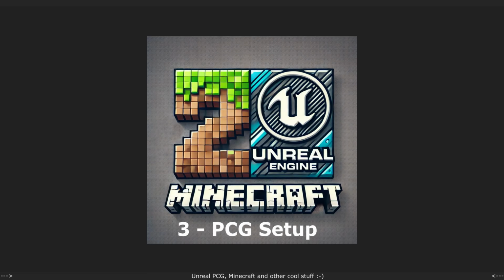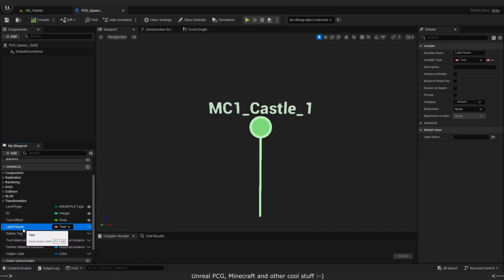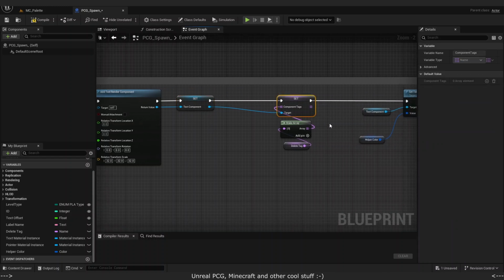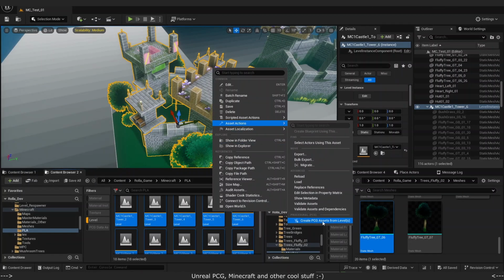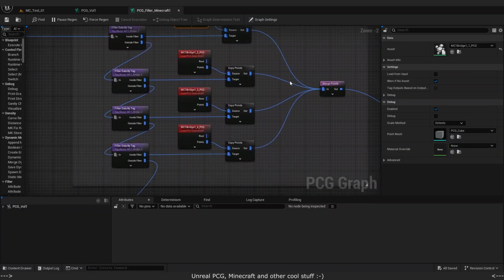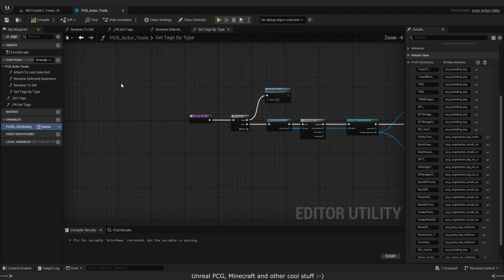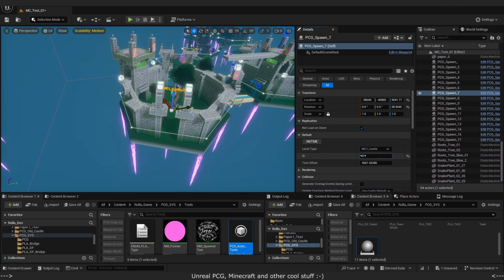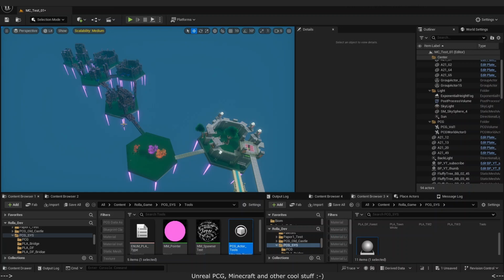03 How To Export From Minecraft To Unreal And Do It Properly Setting up PCG and adding tools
In this video I wanted to show how to setup level instances for PCG.
Add tools to automate process. And setup PCG system to use level spawner technique.